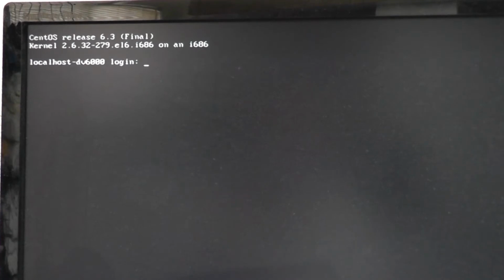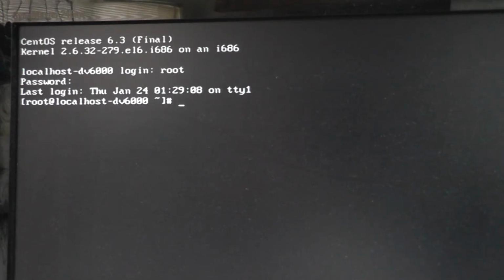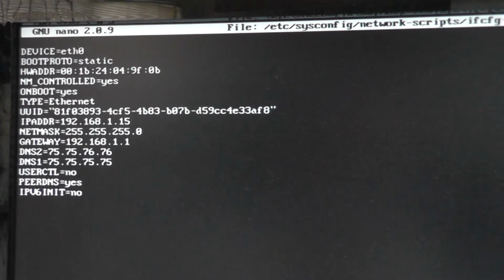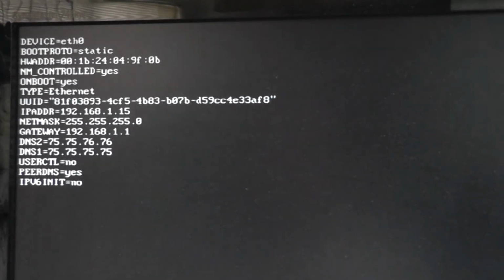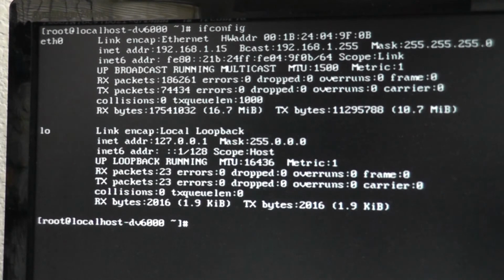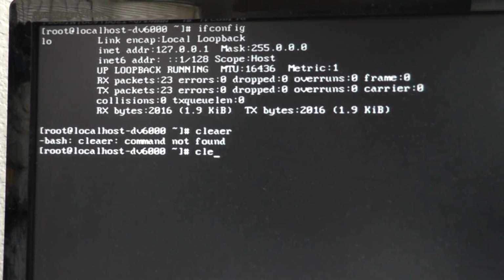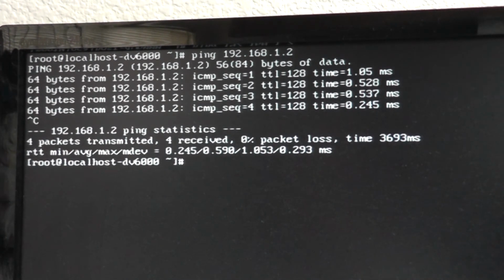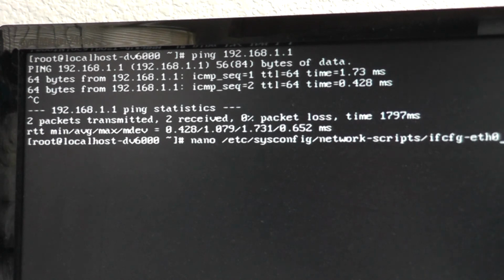CentOS6 Setup network card (unedited)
This is a beginner to intermediate tutorial that shows how to setup a network card so you can connect to
your CentOS / Linux machine  for future remote access. In future tutorials I will be accessing the Linux machine
through a terminal emulator.

Warning: This tutorial is longer than it should have been, since I had a small configuration issue with my gateway.
You may want to fast forward through some of my off topic commentary and troubleshooting.

Click on the link named: Putty (Rar File), or Putty (Zip File).

Soundtrack: Mau5House

iTorial